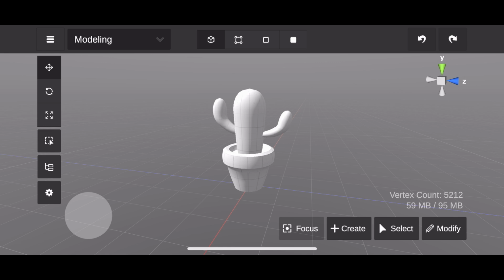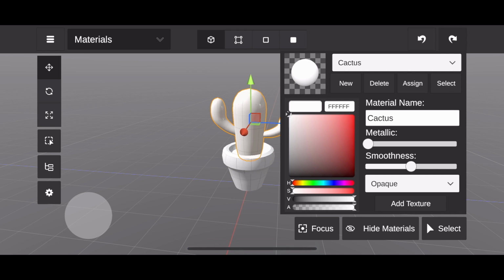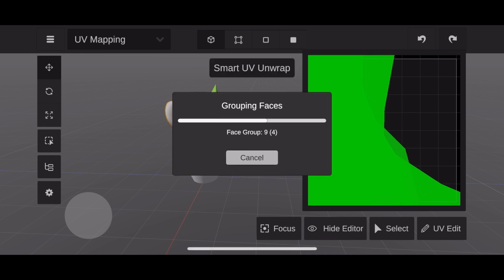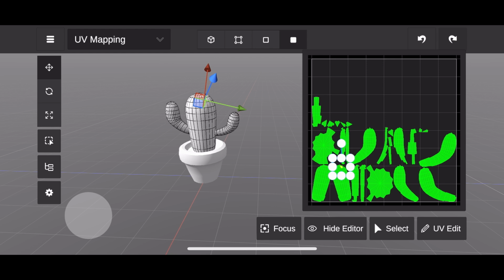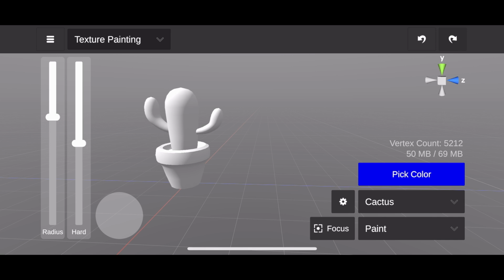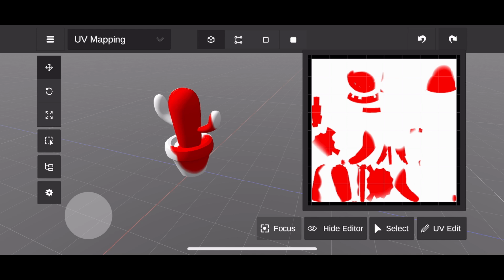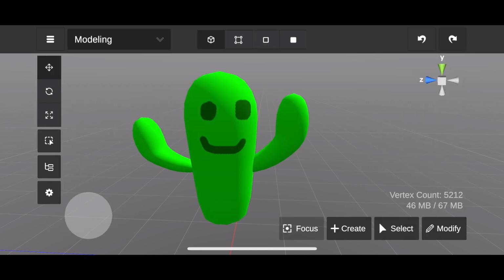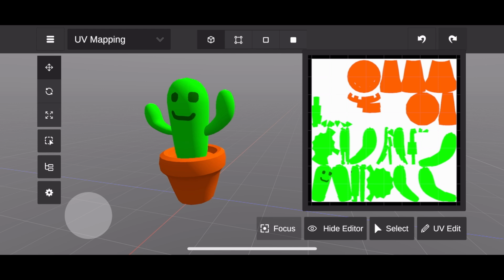Learn Materials, UV Unwrapping & Texture Painting in ArtiMesh! 🎨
Take your 3D models to the next level with ArtiMesh! 🚀 In this tutorial, we cover:

✔️ Assigning new materials 🎭
✔️ UV unwrapping models 📏
✔️ Texture painting for custom designs 🎨

With these tools, you can create detailed, textured 3D models with ease!